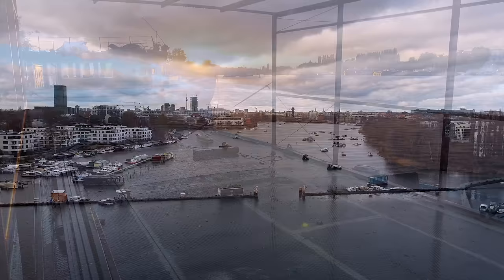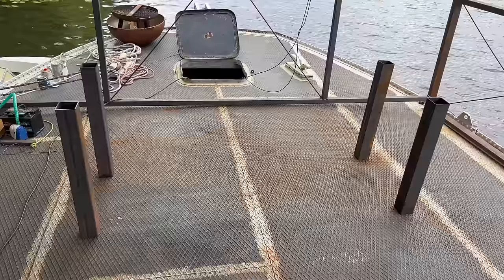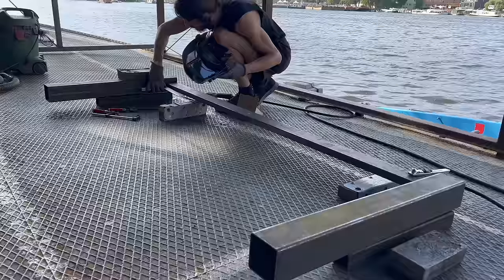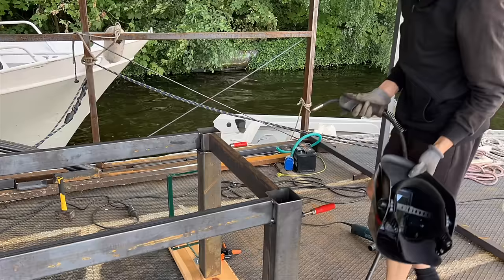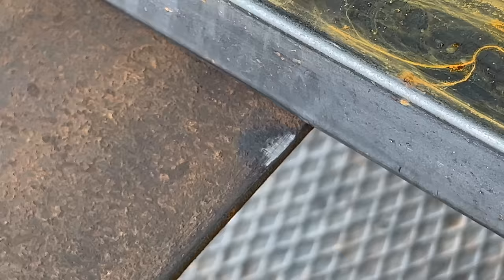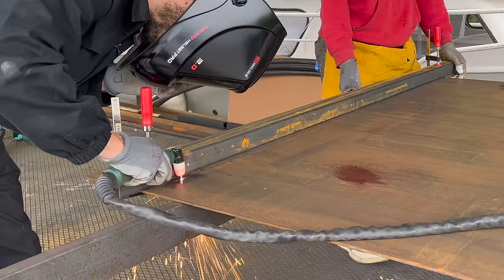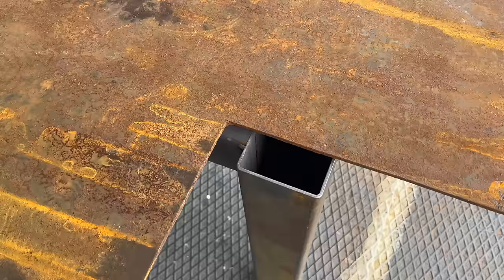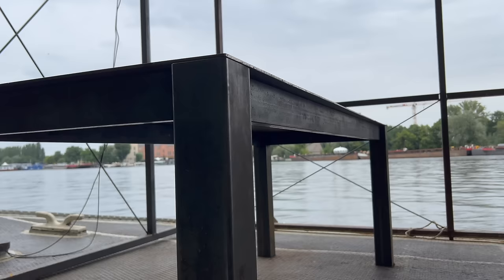BUILDING A RAISED FLOOR INSIDE MY BARGE BOAT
0:00 intro
0:44 building a ktichen table
10:16 finished table
10:47 raised floor project
15:48 outtro